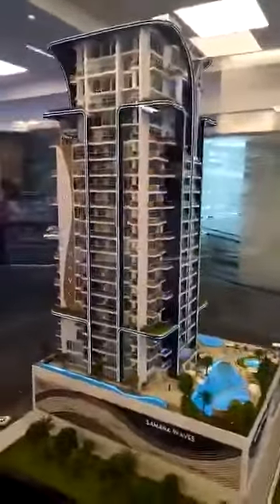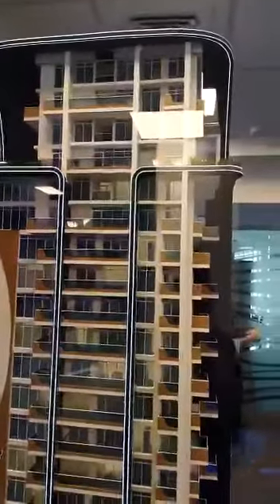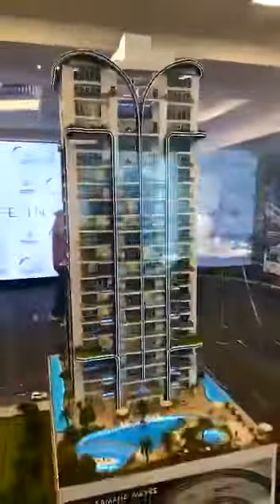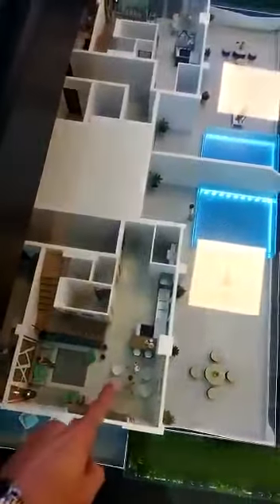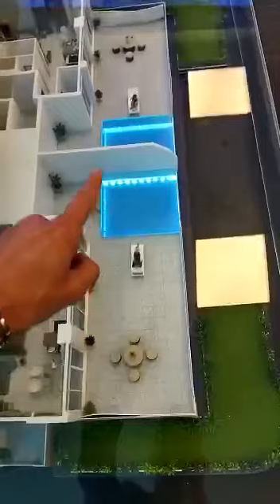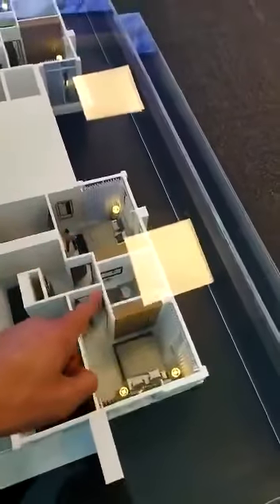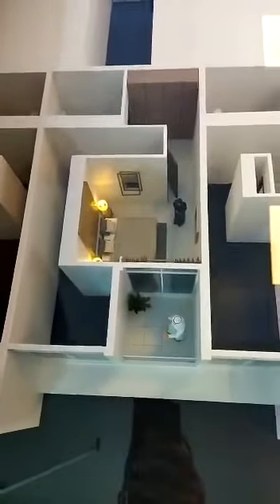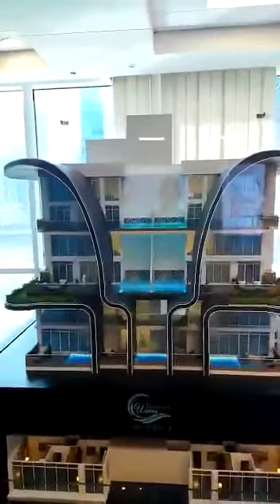SAMANA WAVES AT JUMEIRAH VILLAGE CIRCLE JVC DUBAI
New launch, new opportunity!